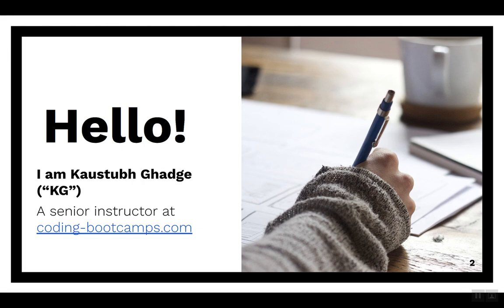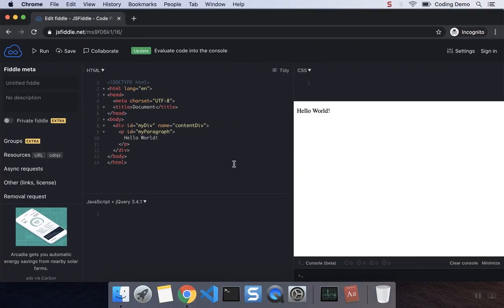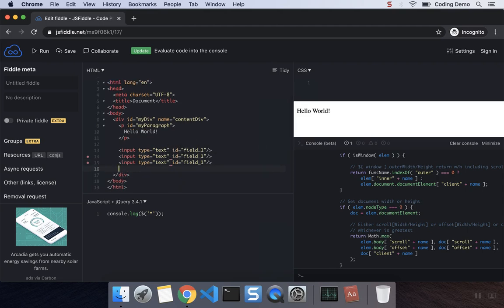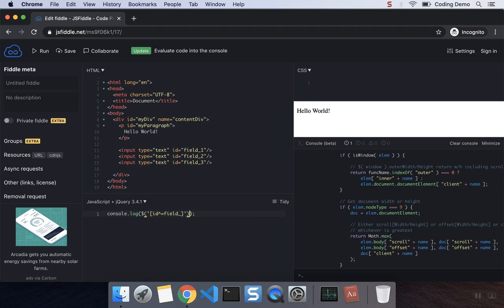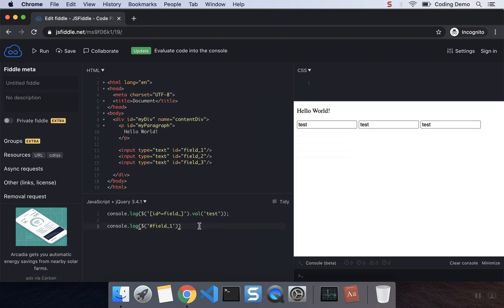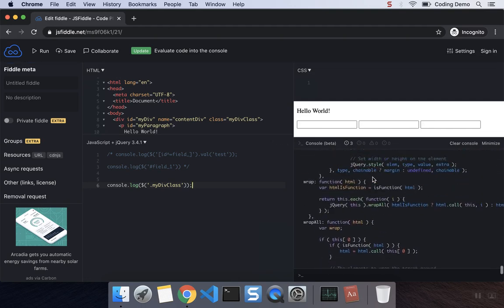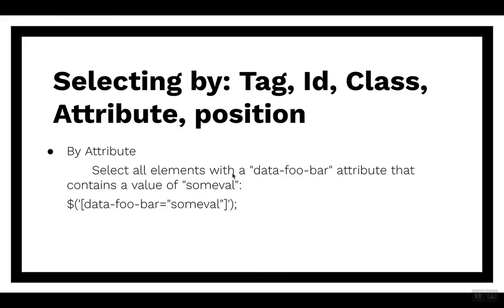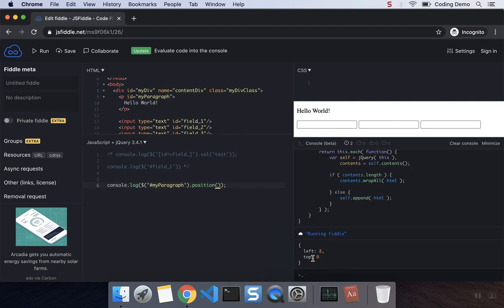Intermediate Level JavaScript Course with jQuery: Session 4- How jQuery Selectors and Wildcards Work